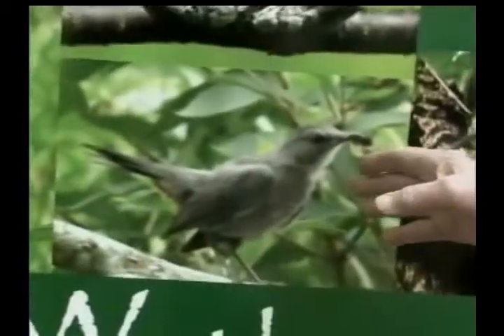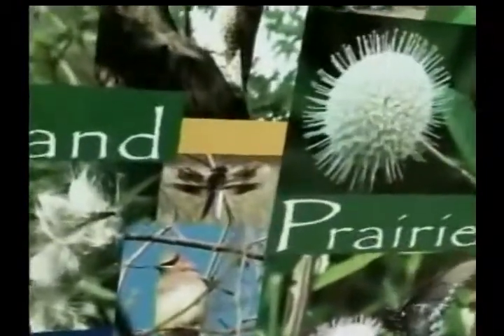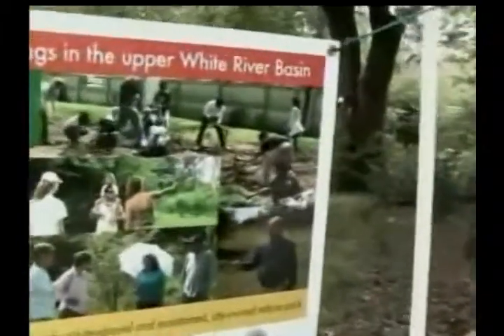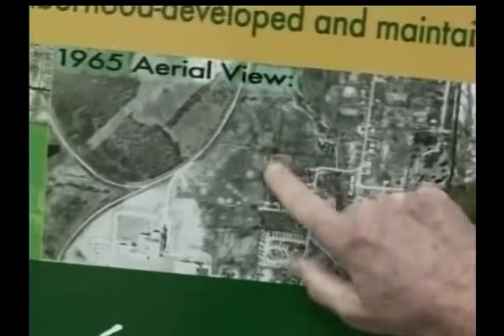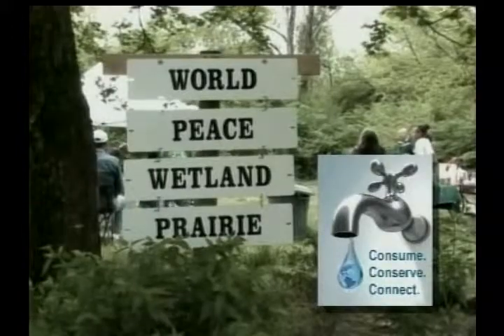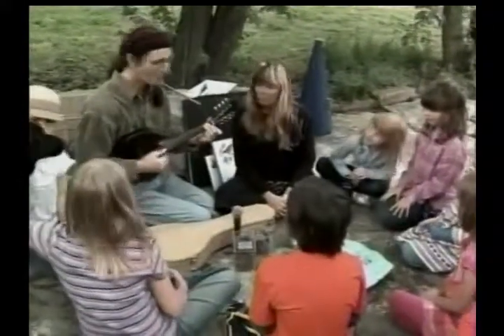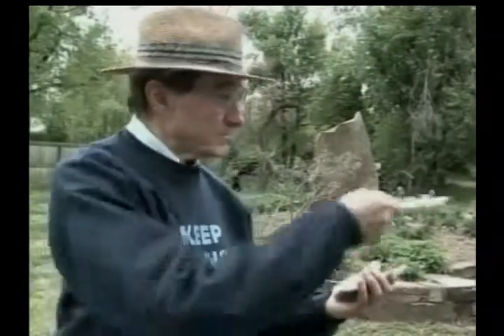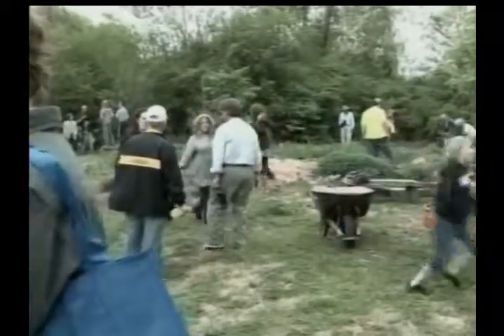2010 assorted Spring video samples from Fayetteville, Arkansas.mp4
Fayetteville, Arkansas, city council meeting on June 1, 2010. Fayetteville, Arkansas, Telecommunication Board from May, 2010. Earth Day at World Peace Wetland Prairie 2010, video by Frou Gallagher.